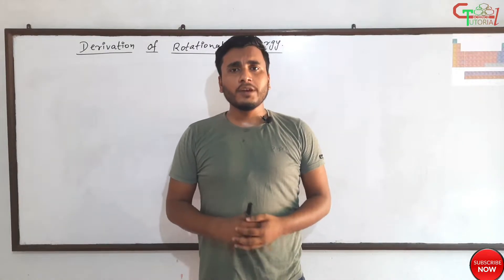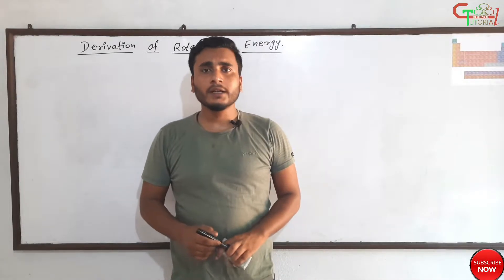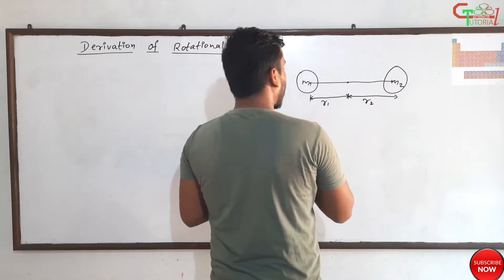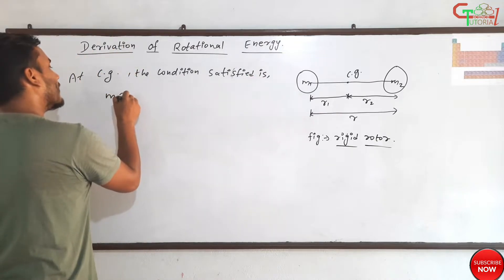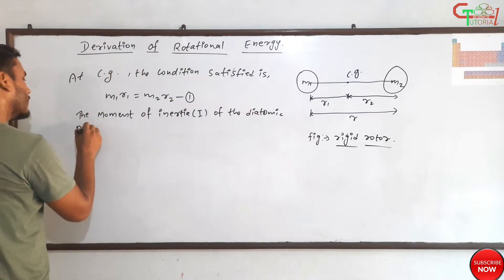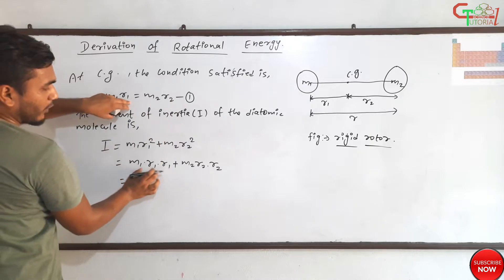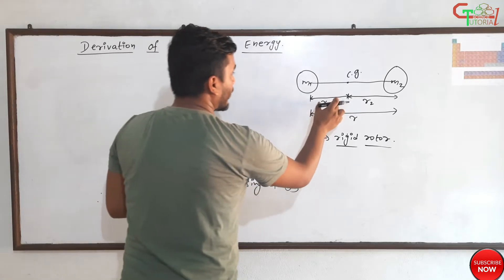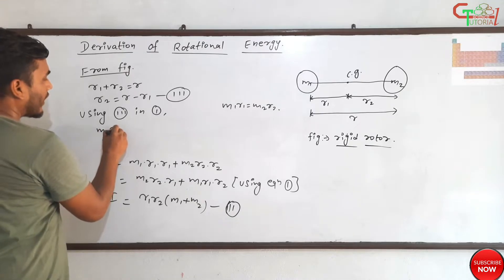Rotational Energy (derivation)... Spectroscopy..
We often use the term rotationalenergy for many purpose but we have no idea what it is and how to find the value of it. As it is energy, it must have certain value. But how to know that value? How to calculate it? are the biggest question.

In this video, I have explained how we can find the value of rotational energy very easily. The derivation is also very useful for the examination.

By watching this video, you will able to do the derivation very easily and know every steps in such a way that, you will never forget.. I have tried my best to explain everything in a simple way..

MSc Chemistry
Tribhuvan University